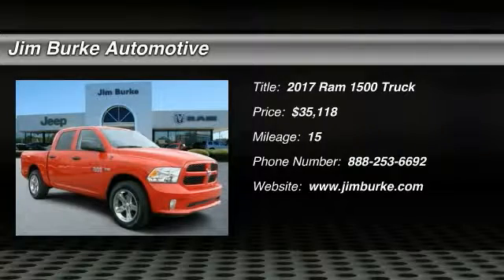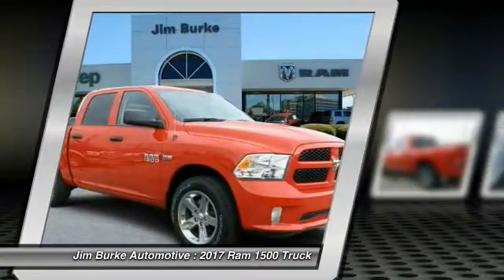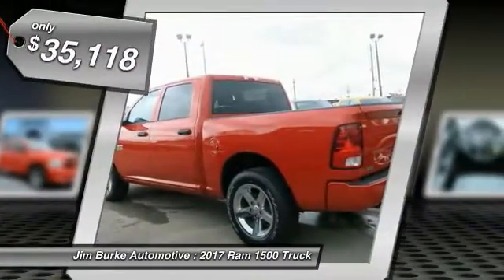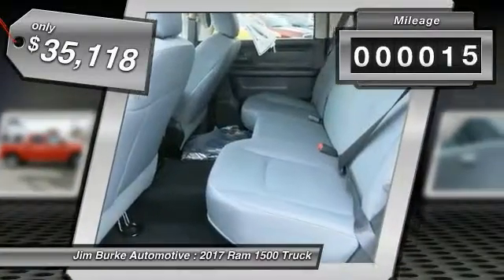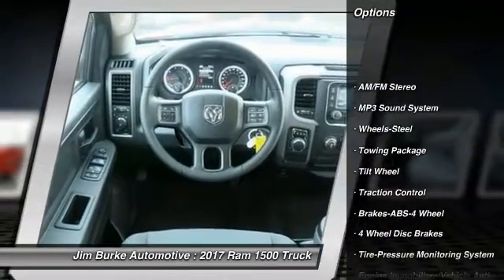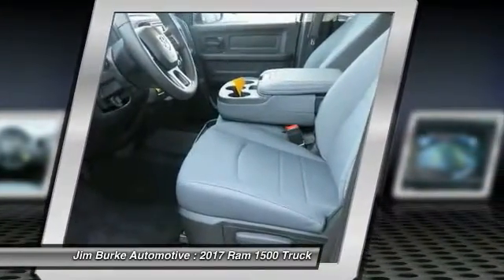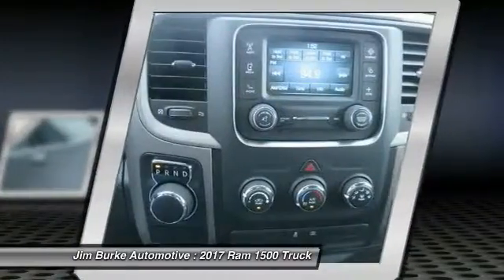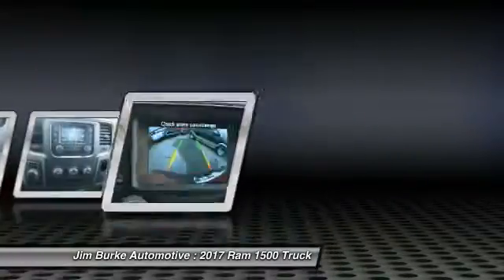2017 Ram 1500 Birmingham AL DT17155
2017 Ram 1500

Pick up this FLAME RED 2017 Ram 1500, available today at Jim Burke Automotive. This could be the one you've been searching for.